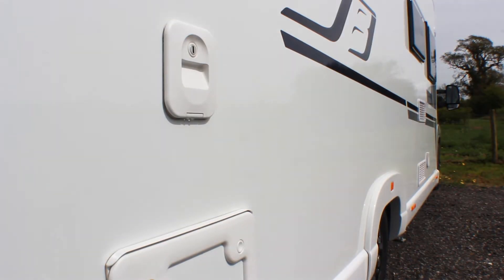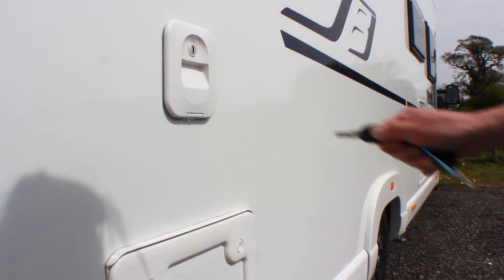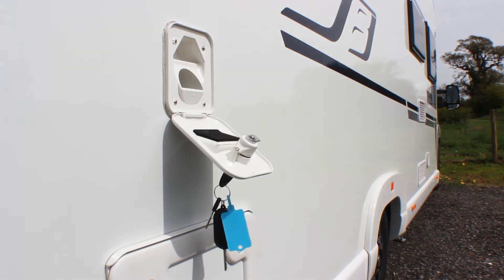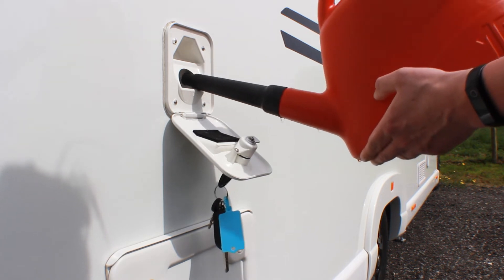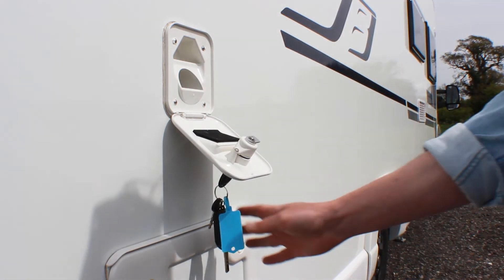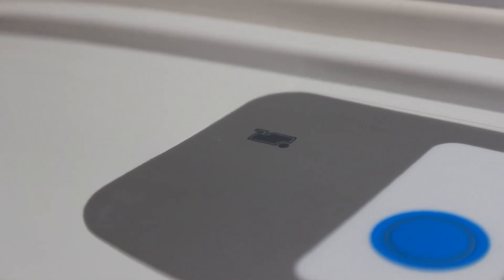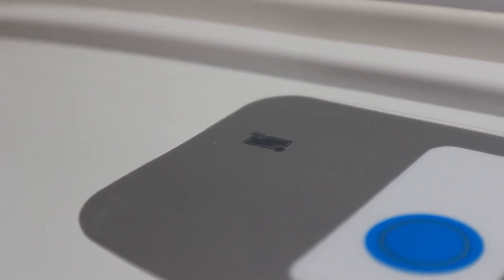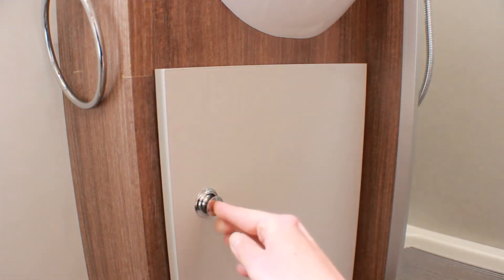How to Operate the Toilet in the Bailey Alliance 76-4 Motorhome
How to operate the toilet in a Bailey Alliance 76-4 motorhome.

If you're struggling to find out how to use the toilet in a motorhome, we've created this guide to help you. We show you how to set up, operate and use the toilet of a motorhome.